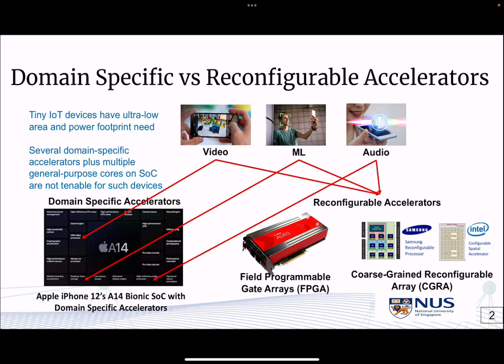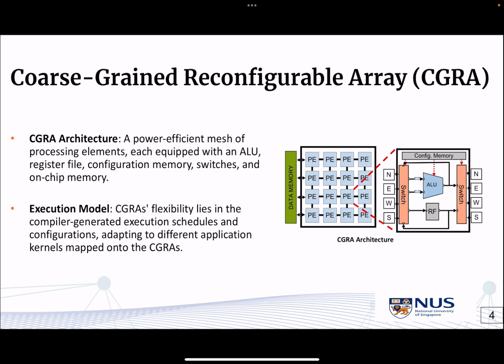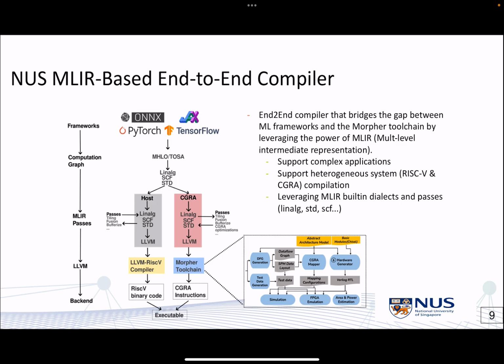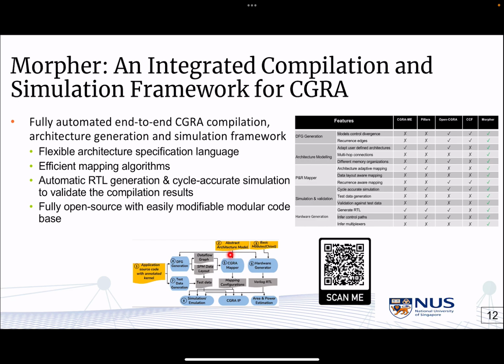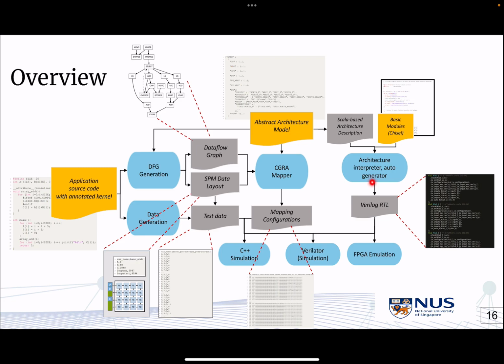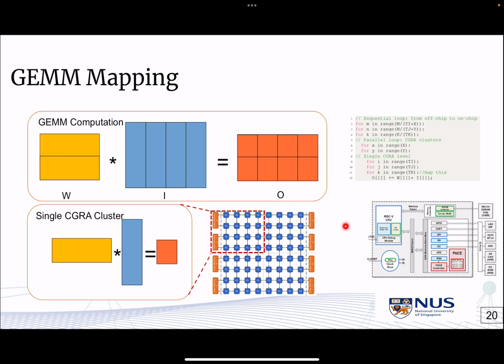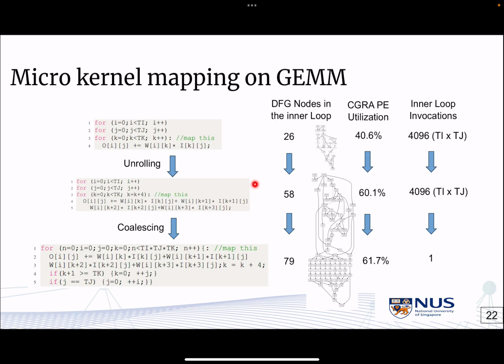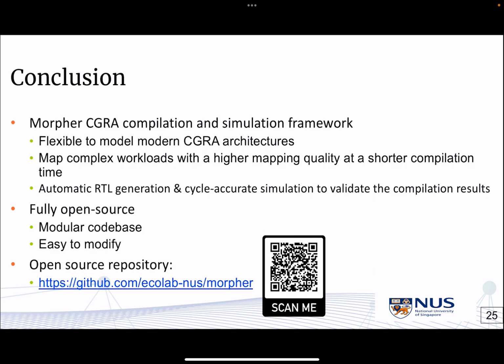[CODAI2023] Accelerating Edge AI with Morpher: Design, Compilation and Simulation for CGRAs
Accelerating Edge AI with Morpher: An Integrated Design, Compilation and Simulation Framework for CGRAs
Dhananjaya Wijerathne, Zhaoying Li, Tulika Mitra